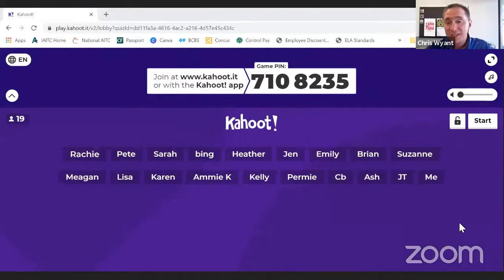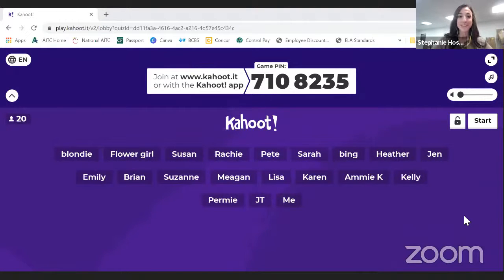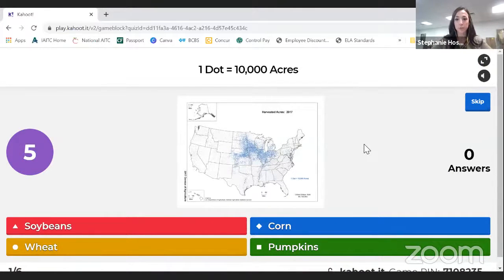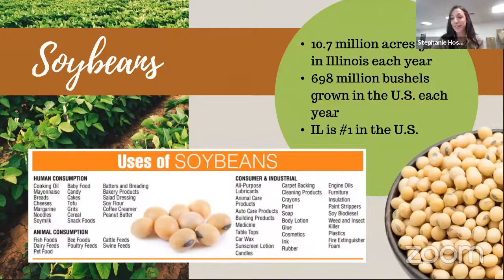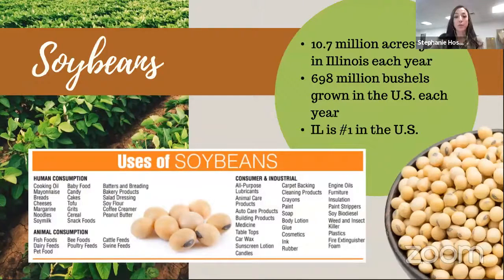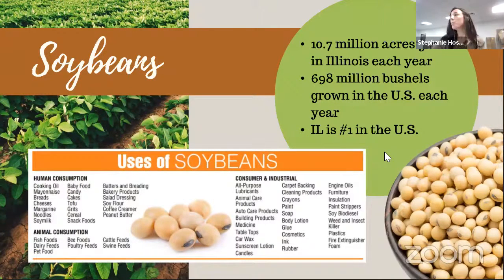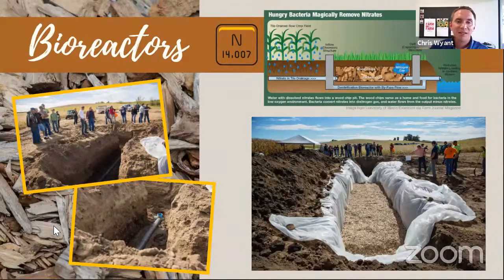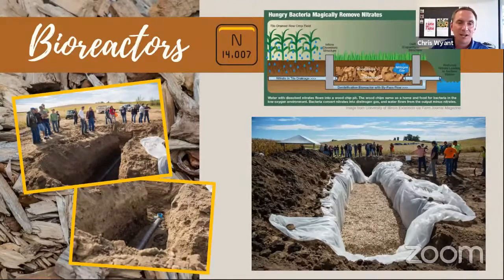IAITC Virtual Teacher Training: Row Crops, Session 1